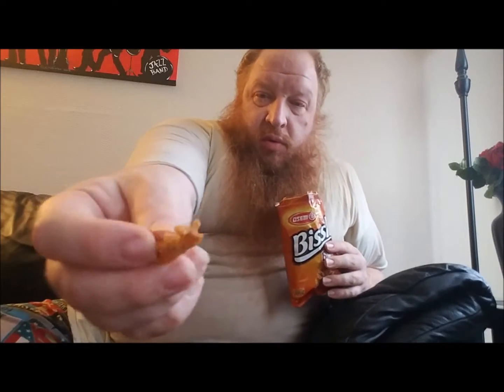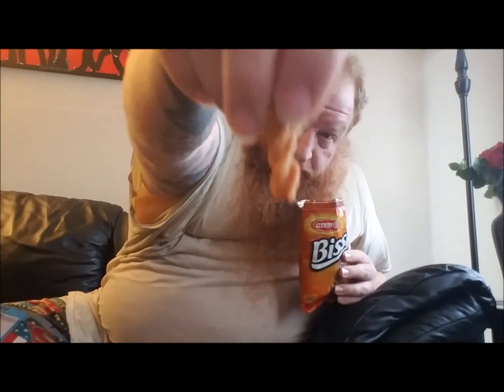"Big Red's Snack Attack" episode 4 - Osem Bissli BBQ - Review - MUKBANG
In this episode "Big Red" tries another Israeli snack. This time he tries Osem's Bissli BBQ snack.